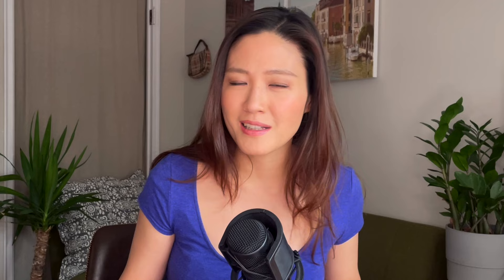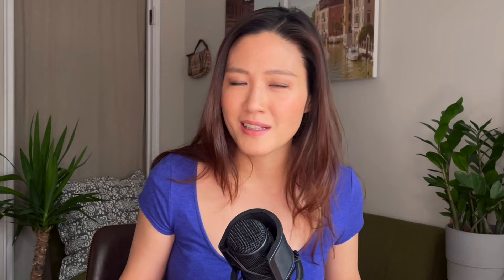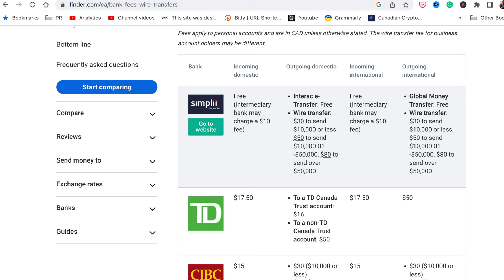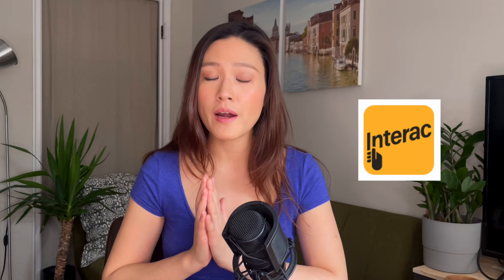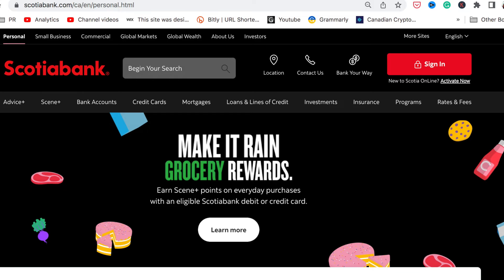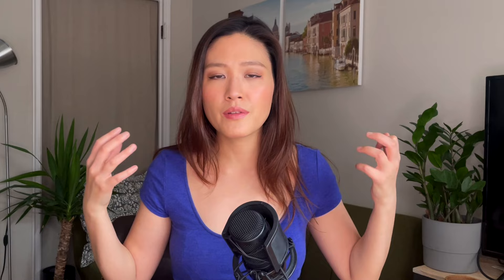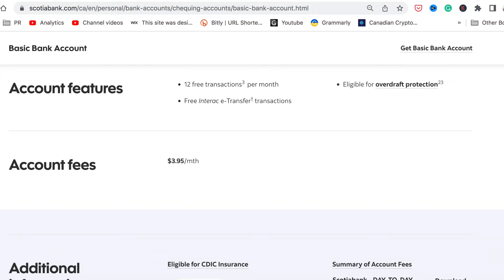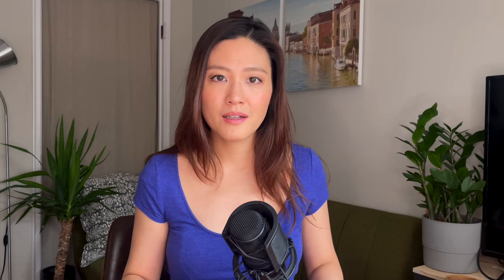How To Transfer Money Instantly Between Banks With INTERAC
What’s the best way to transfer money locally, especially for smaller amounts?

In this video I’ll walk you through how interac works, how much it costs, and what to look out for.
Share with me your thoughts and comments about this in the comments section!

// Skip to:
00:00 Other ways to transfer money
00:41 Why Interac is the best way to transfer money
00:50 Cost of Interac E-transfer
01:40 How Interac transfers work
work? (Things you need to transfer)
02:25 Walk through interac transfer (step by step)
03:00 About Autodeposit
03:38 Why to have Autodeposit on
04:26 How long does an interac transfer take?
04:41 Are there limits for interac transfers (sending and receiving)
05:25 Sending money internationally (and what service to use!)

// FILMING EQUIPMENT
My Camera: Iphone 12mini